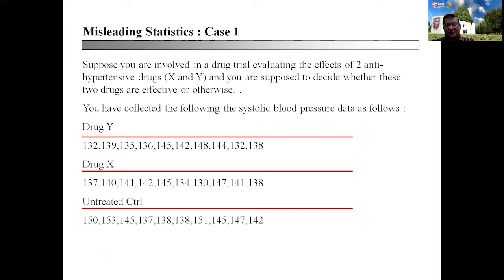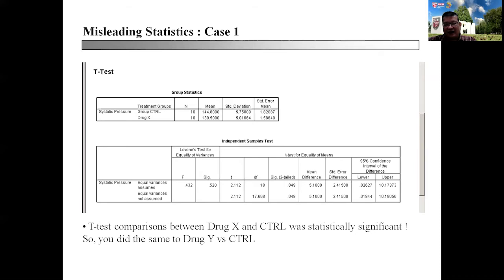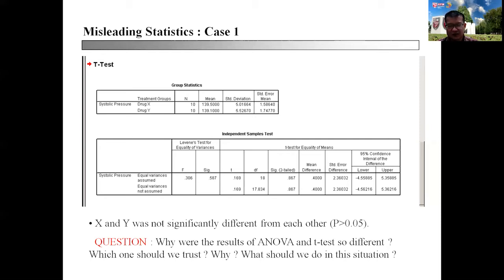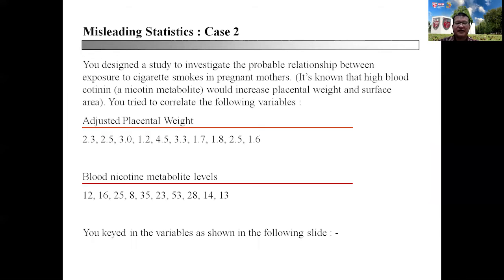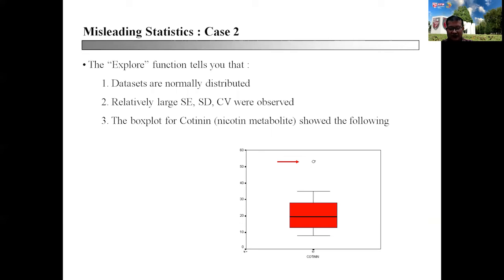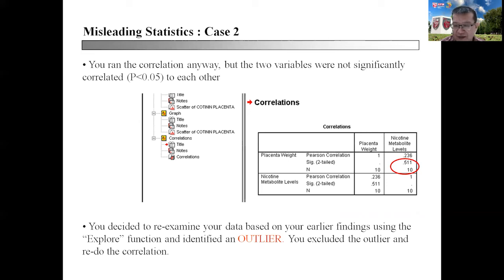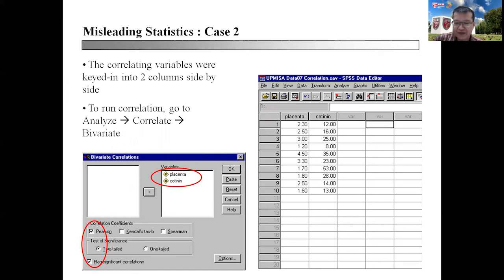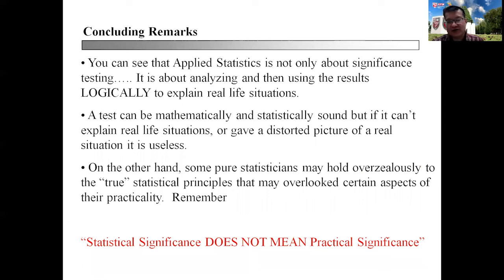504 Examples of misleading statistics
This video discussed two possible scenarios, where the outcome of statistical analysis may require further thoughts in their interpretations